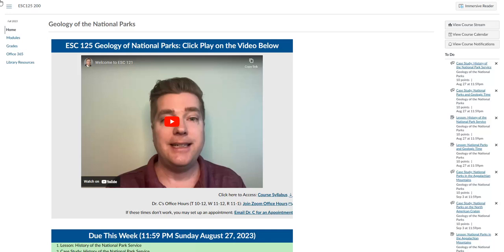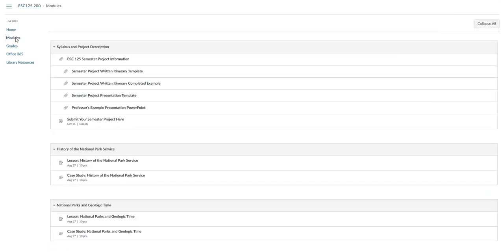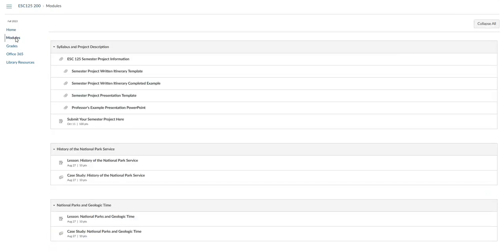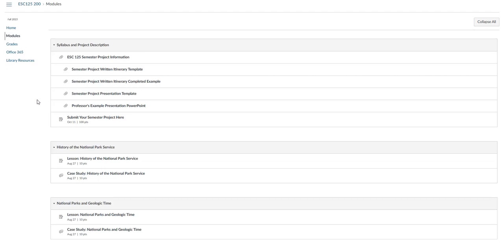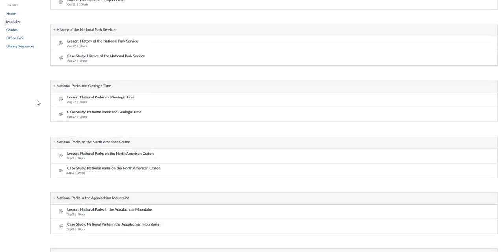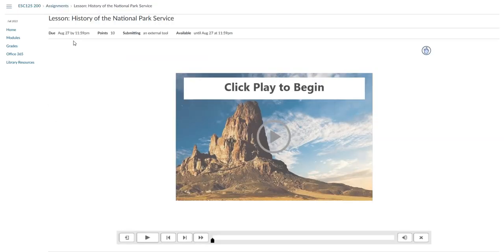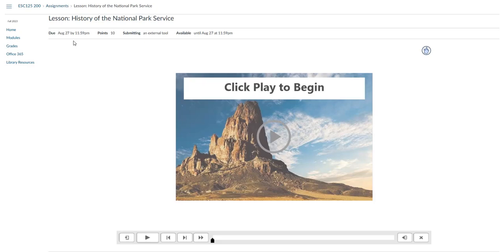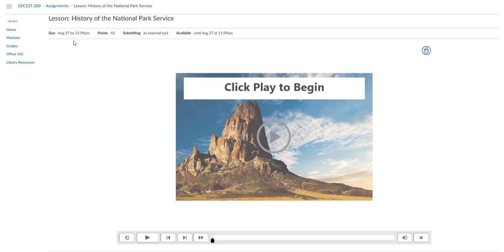ESC 125: Lessons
This video provides an overview of the lessons in ESC 125 Geology of the National Parks.